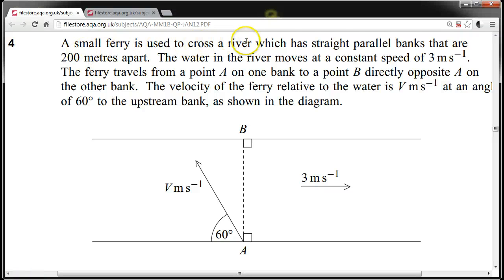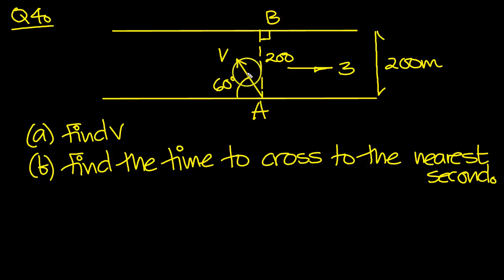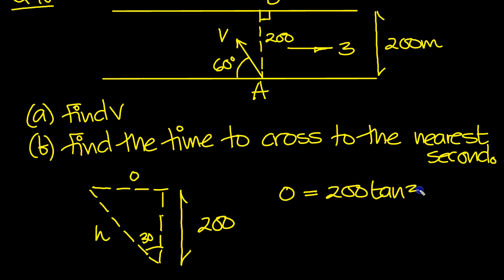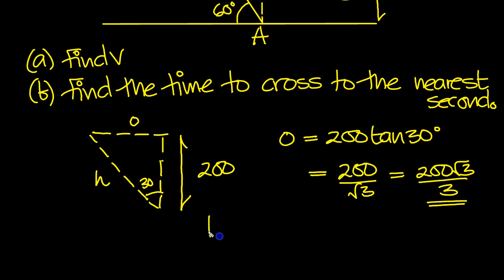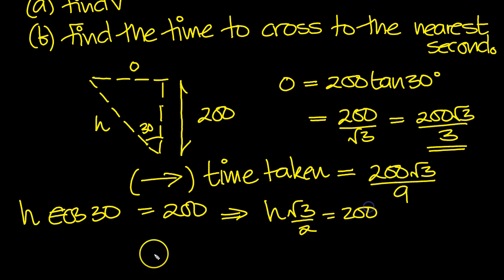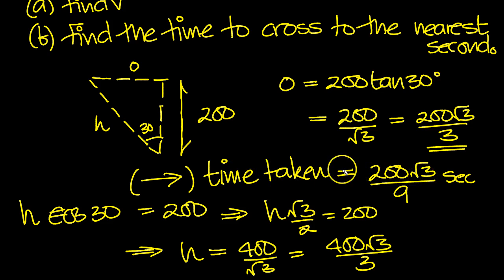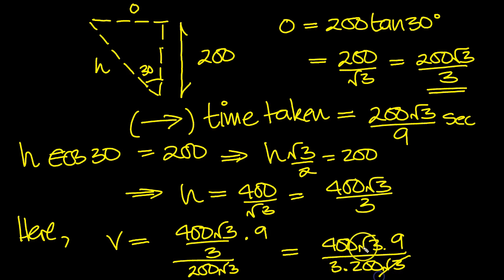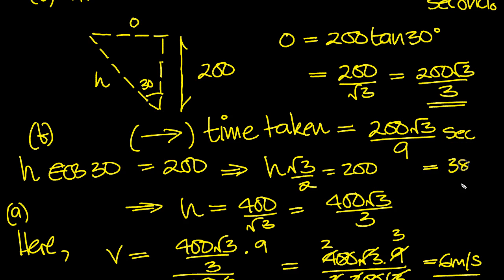M1 AQA Past Paper January 2012 Q4